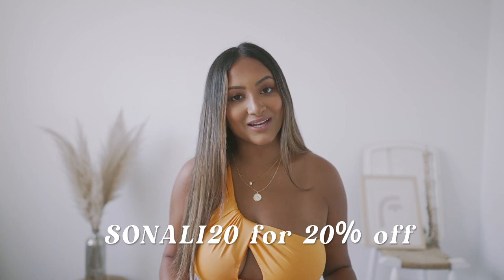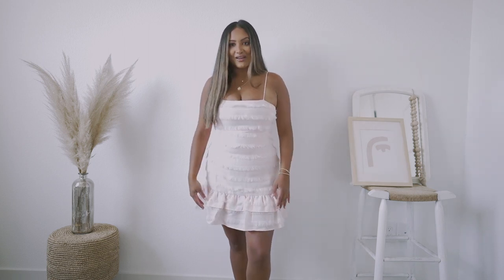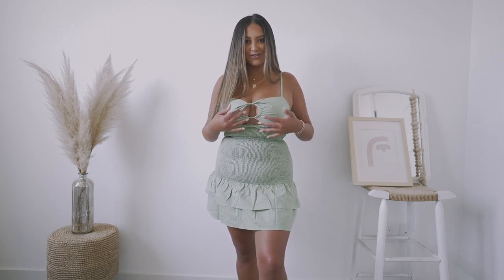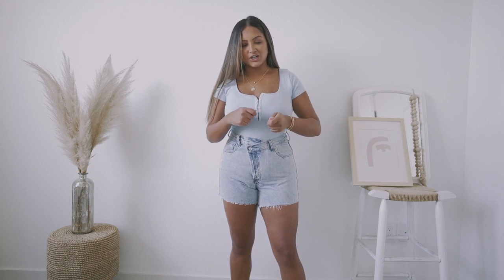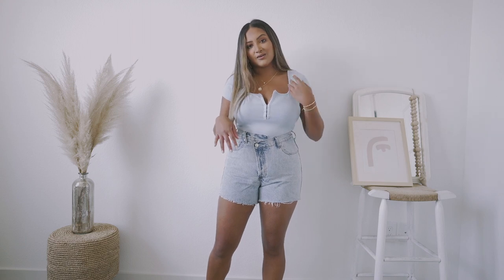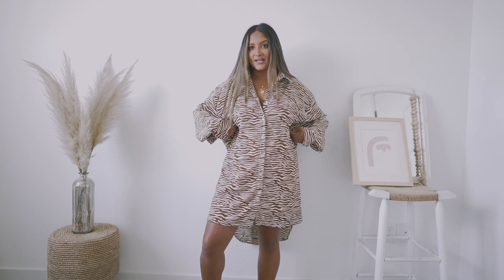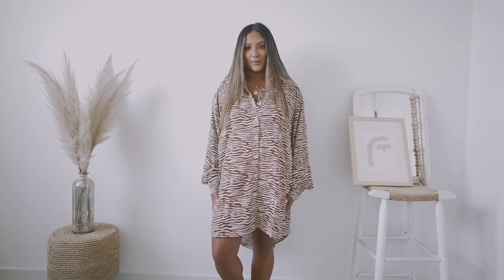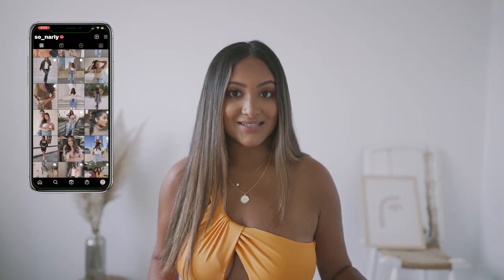Princess Polly Colorful Summer Haul | Princess Polly Try On Haul Size 10 | Discount Code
use code SONALI20 for 20% off side wide!

Free Express Shipping (3-4 days) to the
 US on orders over $50
Princess Polly also offers AfterPay and
ShopPay to all US customers

About Me!
Name: Sonali (Sun-all-e)
Age: 23
City I Live In: Austin, TX
City I Was Raised In: Atlanta, GA
Ethnicity: Indian
College: University of Central Florida Class of 2019
Sorority: Alumna of Kappa Delta